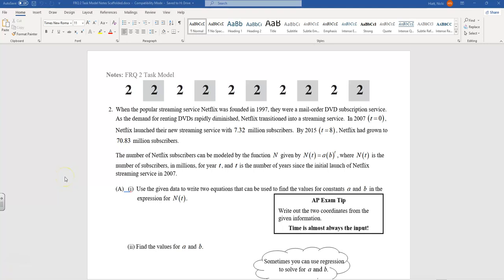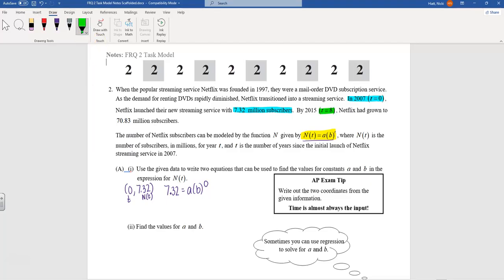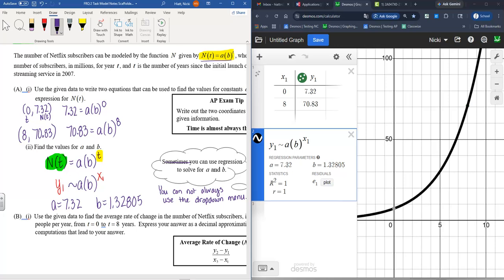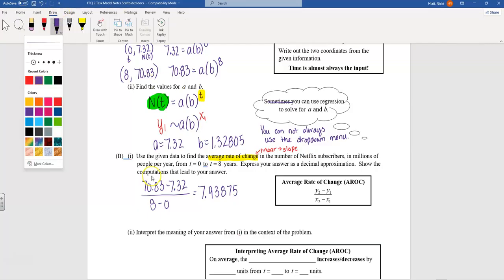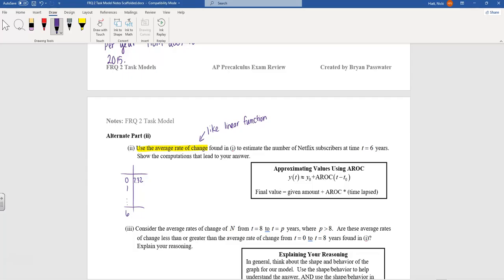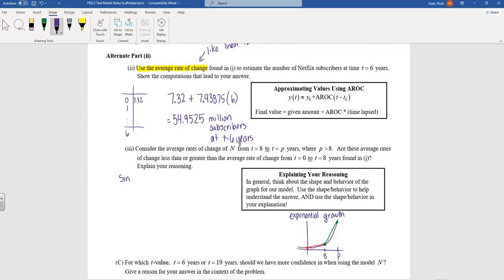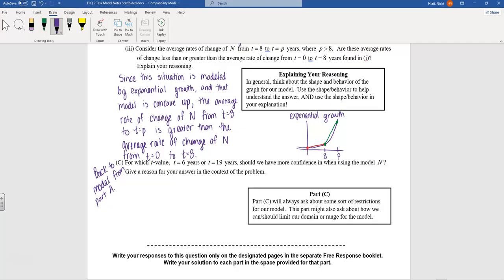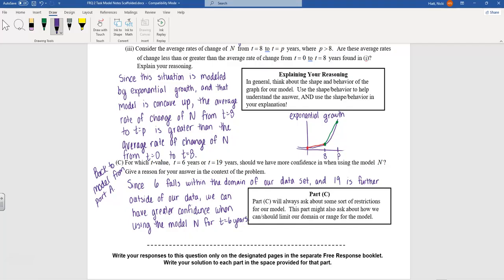AP Precal: Notes 4/29